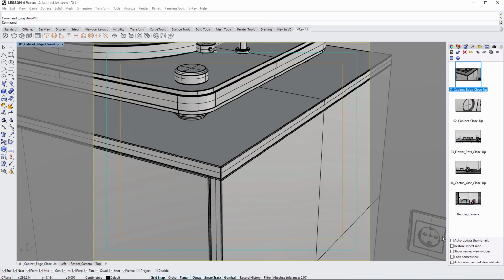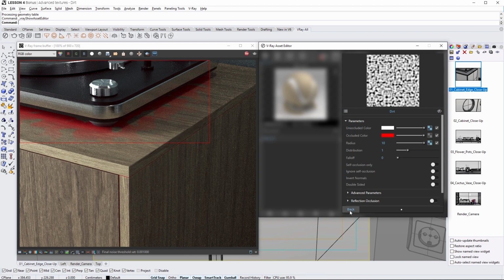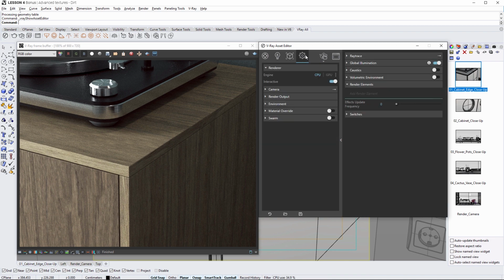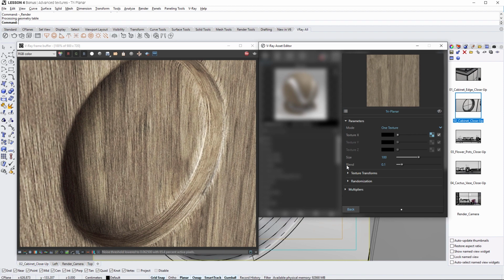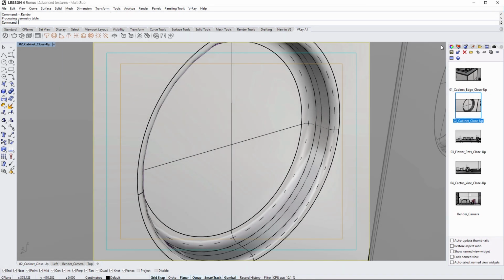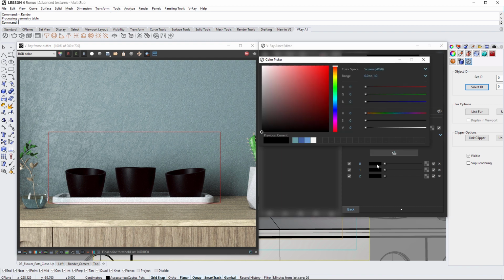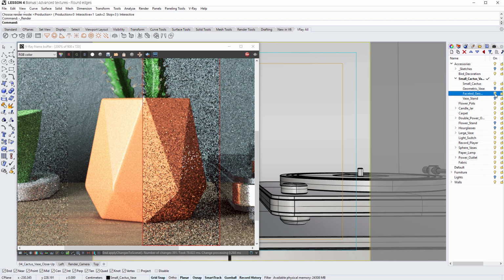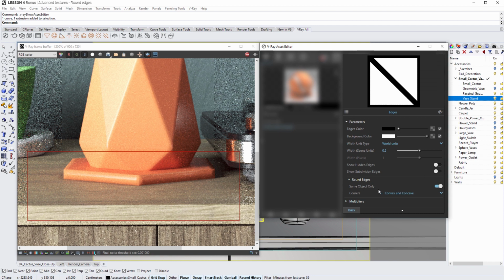V-Ray for Rhino Courseware – Lesson 4 Bonus 02 Advanced Textures